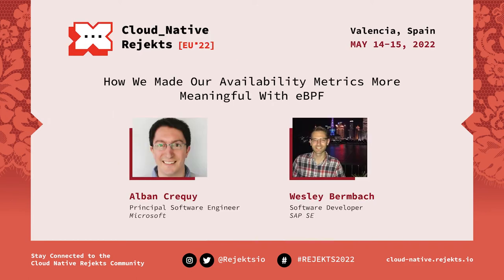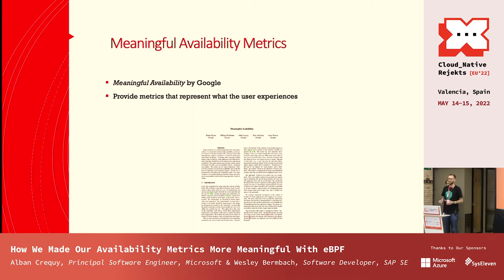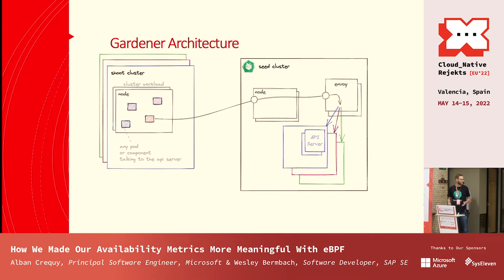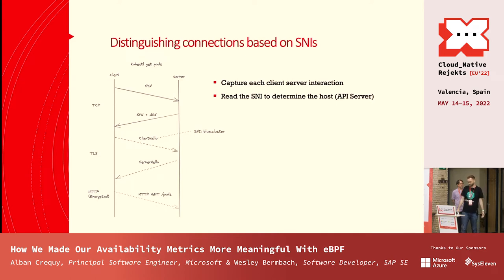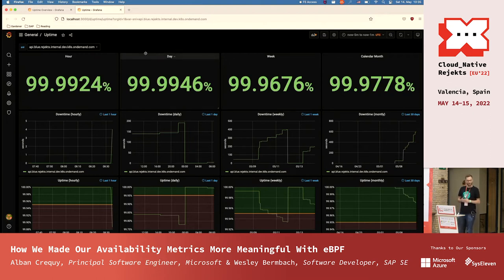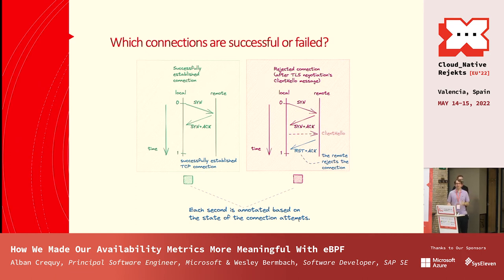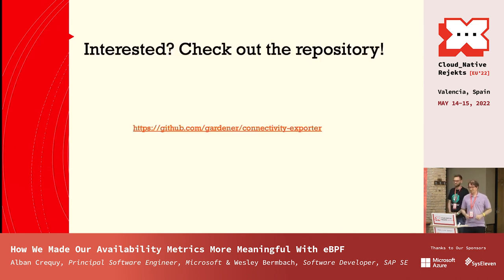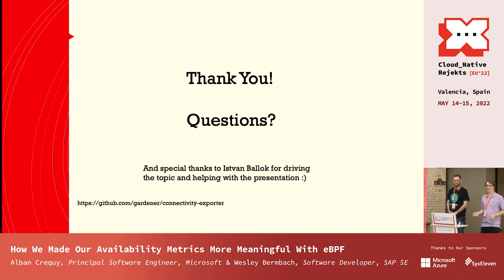How We Made Our Availability Metrics More Meaningful With eBPF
Getting availability metrics is easy: probe your service or calculate the ratio of failed/successful requests. These approaches are fine, but don't necessarily reflect the user experience. However, user experience is exactly what we want to represent with our metrics. Inspired by Google's meaningful availability paper, Microsoft and SAP collaboratively implemented and open-sourced the connectivity-monitor project to do just that. We expose meaningful availability metrics for the managed K8s api server endpoints. Leveraging the power of eBPF, we capture the relevant network traffic, parse the SNI of the TLS handshake to identify which Kubernetes cluster is being connected to, and assess the encrypted TCP connection to determine if it succeeded or failed. The connectivity exporter "annotates" time and exposes failed/successful seconds as counter metrics for Prometheus to scrape without losing the 1s granularity. All of this with minimal overhead, thanks to eBPF!

Speakers: Wesley Bermbach, Alban Crequy

Wesley Bermbach: Wesley is a Software Engineer at SAP SE. He is working on the managed Kubernetes service open-source project: Gardener